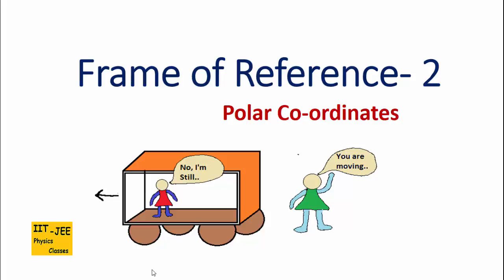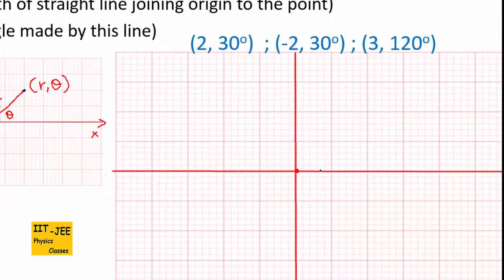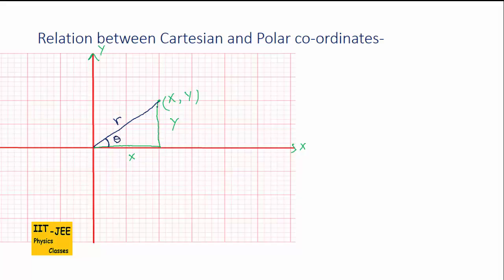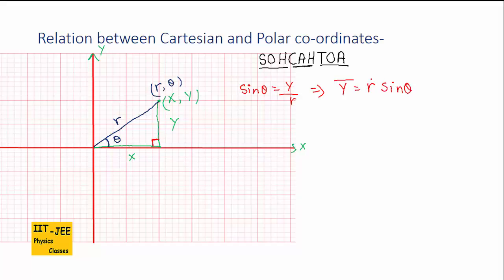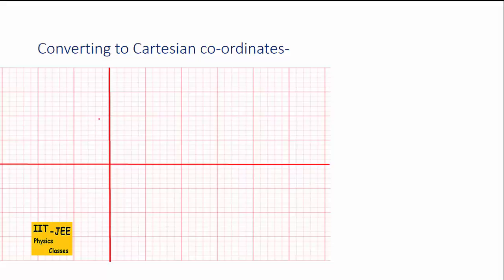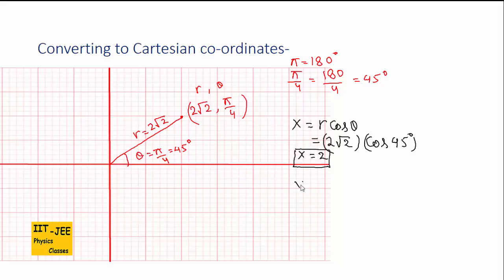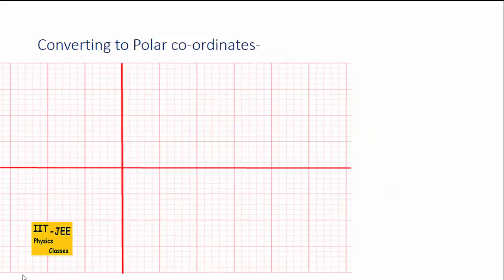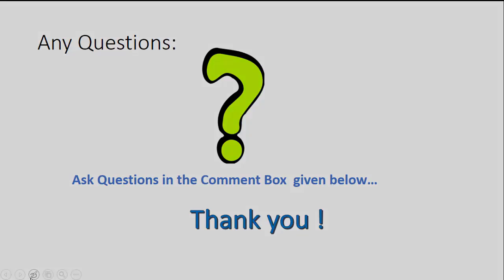Frame of Reference (Part-2) : Polar Coordinates, IIT-JEE physics classes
Polar Coordinates, Conversion of Polar Coordinates into Cartesian coordinates, Conversion of Cartesian coordinates into Polar Coordinates with Examples..